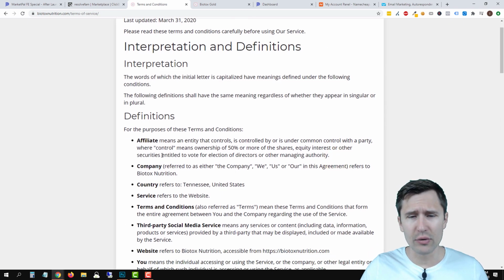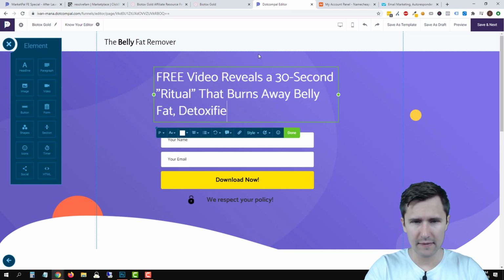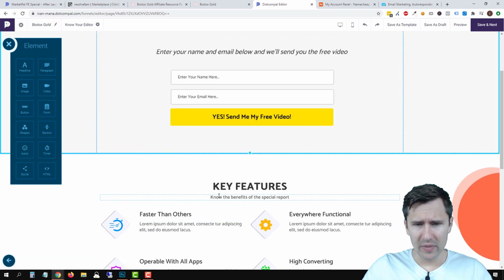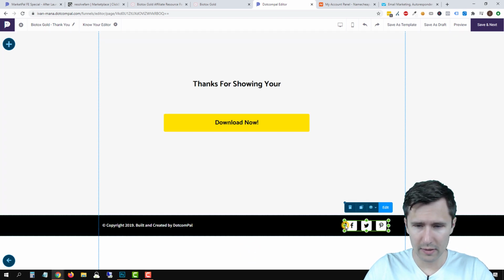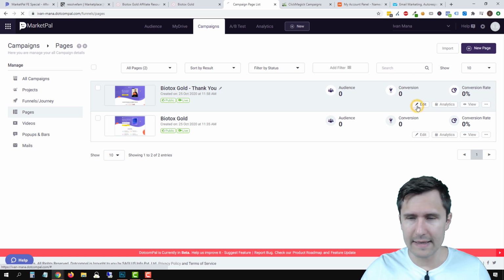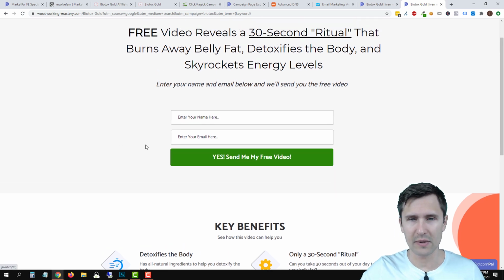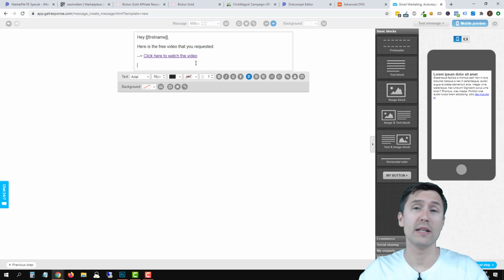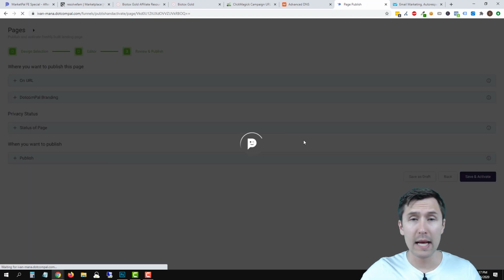MarketPal (By DotcomPal) and ClickBank Complete Tutorial (Step-by-Step 2021 Guide)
In this video, I show you the complete ClickBank + MarketPal (by DotcomPal) tutorial so that you know how to promote your ClickBank offers.

Follow along with me step-by-step and let's cover the following:

0:00 - Introduction
1:22 - Selecting our ClickBank offer
4:17 - Creating a landing page and thank you page
34:25 - Setting up conversion tracking with ClickMagick
38:31 - Setting up a custom domain
49:54 - Setting up the autoresponder with GetResponse

I just signed up for MarketPal to see how it is and if it's worth using. I still prefer Unbounce and would prefer to even pay monthly to use them than use any other builder at this time.

That being said, let's get straight into it!

Step 1: Select your ClickBank offer

The first thing you obviously have to do before you start promoting your ClickBank offers using MarketPal (by DotcomPal) is select your ClickBank offer.

ALWAYS read the affiliate terms and conditions before promoting any offer - for example the Resurge offer does NOT allow you to promote on Google Ads under any circumstances... so you don't want to do that and get banned from the network.

We never promoted the Biotox Gold offer before, so lets go ahead and promote that today.

Step 2: Create your MarketPal landing page + thank you page

Now that you selected your product, you're ready to create a landing page for it.

Because the Biotox Gold offer page contains a video, we can ask for emails from prospective clients in exchange for providing them with this free video that shows how to do xyz, in our case tells people how to lose belly fat.

So head over into MarketPal, go to the "Pages" tab on the left-hand side, and create a new page.

It's a pretty simply drag-and-drop editor, so nothing too fancy to talk about.

When you create your thank you page, to the end of your affiliate link you also have to add the ?tid=[cmc_vid] so that it tracks sales and reports the data back to ClickMagick.

I cover tracking in a bit more detail in the next step, but adding this to the end of your link is important so that you can track sales that you make within ClickMagick.

But for now let's move on to step 3 of this ClickBank and MarketPal tutorial.

Step 3: Set up ClickMagick conversion tracking

Tracking is absolutely essential as you already know, so I'm using ClickMagick to track my MarketPal landing/thank you page as well as the ClickBank offer.

I cover how to set up ClickBank tracking in detail in this video:

But in MarketPal, you're simply going to paste the ClickMagick Campaigns code you're given to your landing page and thank you page.

Now, when someone lands on your landing page and signs up, you'll see a click and an action in your ClickMagick stats.

You'll also see a sale if you set up sales tracking correctly as per the video linked above.

Step 4: Set up your MarketPal custom domain

Ideally you always want to have your own custom domain rather than using the generic "marketpal" domain.

So you can buy a domain from Namecheap for less than $10 and then simply add the CNAME records provided to you by MarketPal and it'll be automatically added to your landing page - nothing else needs to be done on your part.

The cool thing is that your domain automatically becomes secure, so you don't have to do anything else after buying the domain and setting it up with MarketPal.

Let's head over to the last step now!

Step 5: Create the GetResponse email/autoresponder sequence

Lastly, you have to set up the actual autoresponder which will send out emails to prospects that sign up on your landing page.

I strongly suggest using GetResponse for your autoresponders because it only costs $20 per month and is easier to set up and more reliable overall.

And that's how you use ClickBank with MarketPal!